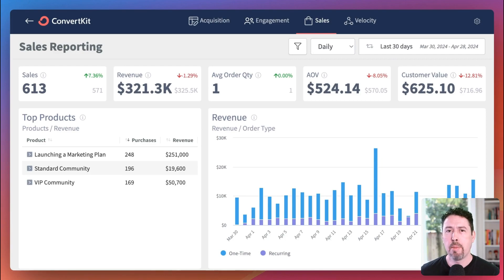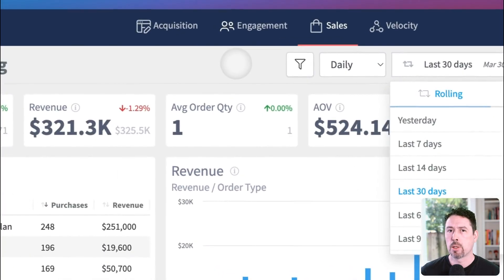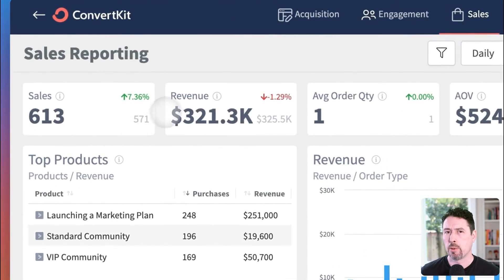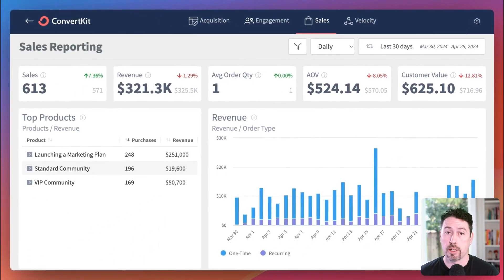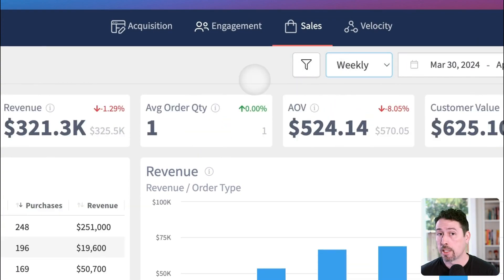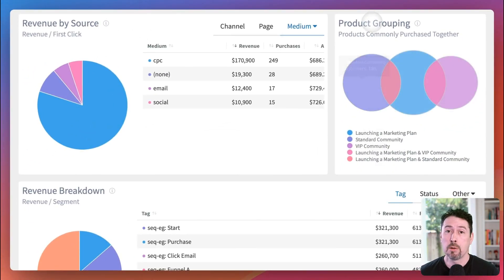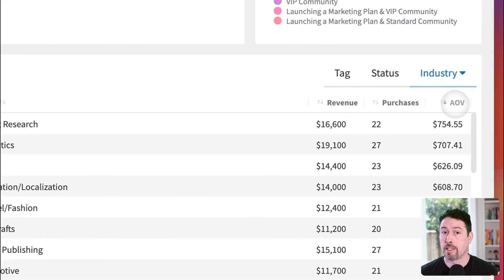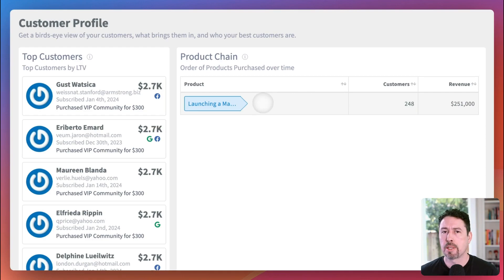Check out the Insights Sales Dashboard -- New from SegMetrics and ConvertKit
Get a behind-the-scenes look at the Sales Dashboard – discover what your most profitable segments are.

This dashboard is exclusive to Insights, a new analytics tool from SegMetrics and ConvertKit that will clarify and amplify how creators grow their businesses. Custom-built for ConvertKit Creator Pro users.

Learn more about how SegMetrics can help you uncover hidden profits inside your business